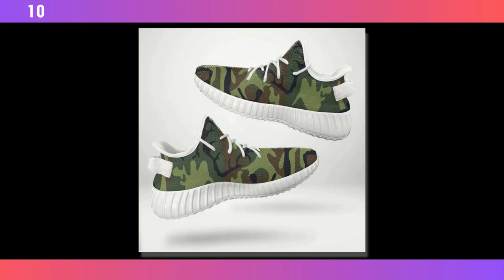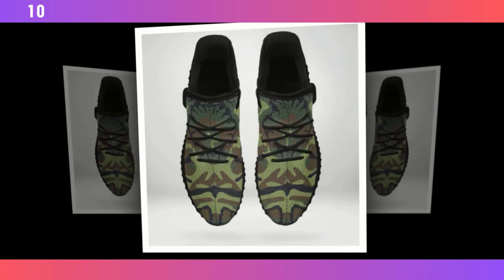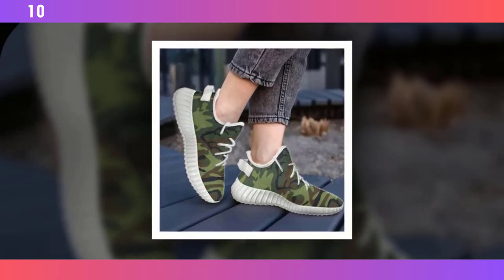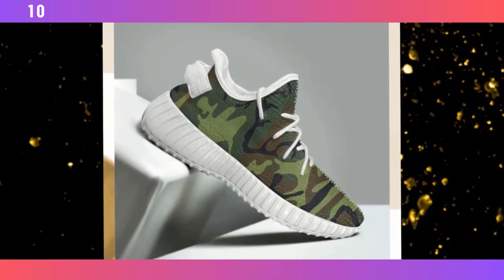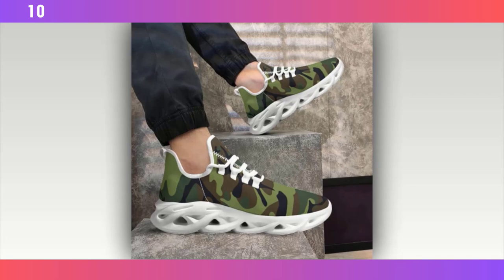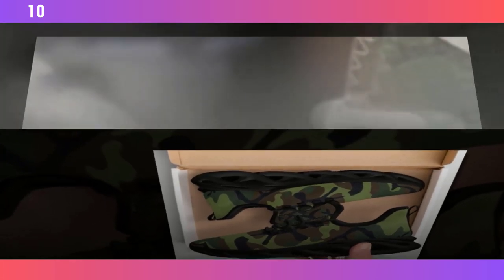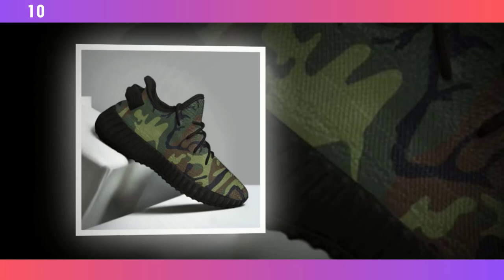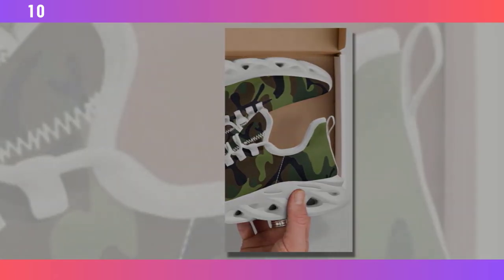Camo Shoes with Traction-Focused Soles (The All-Terrain Advantage)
⭐ = These camo shoes are equipped with soles designed for maximum traction, making them perfect for all-terrain adventures. Whether you’re hiking, running, or navigating slick city streets, the traction-focused sole ensures stability and grip, reducing the risk of slips. Coupled with a stylish camo design, these shoes are as practical as they are fashionable.

𝑽𝒊𝒅𝒆 𝑬𝒅𝒊𝒕𝒐𝒓: Abdullah As Sayem.
𝑽𝒐𝒊𝒄𝒆: Yubair Hossain.
𝑺𝒄𝒓𝒊𝒑𝒕: Atiqur Rahman.